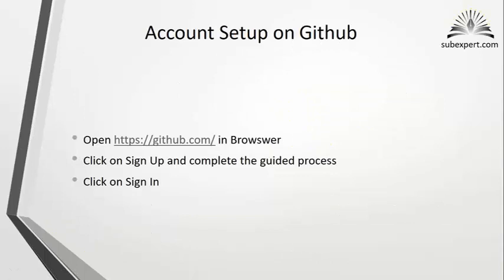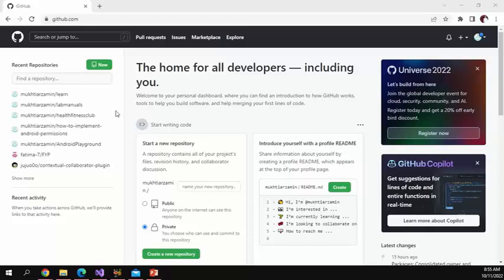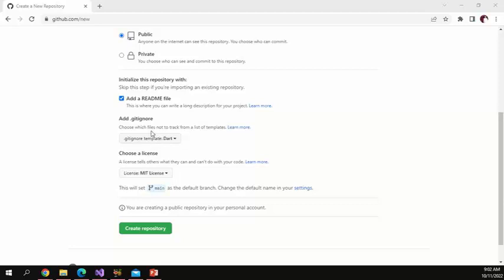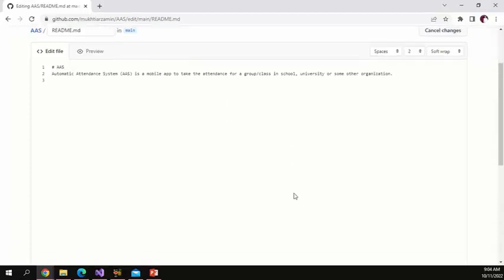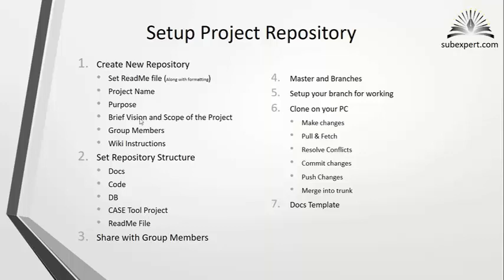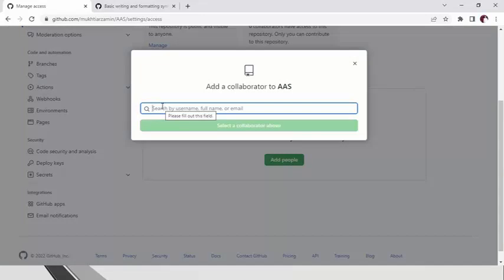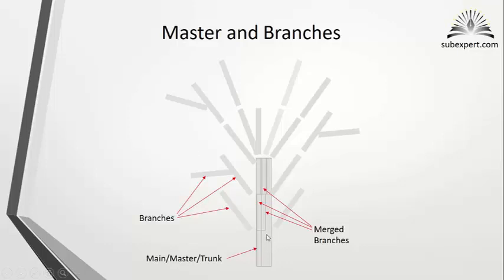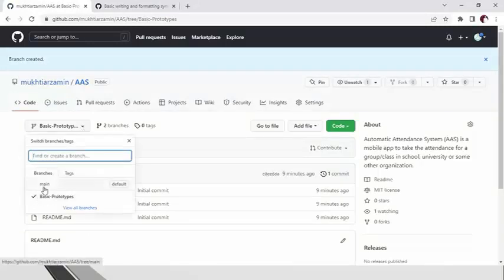Project Setup on GitHub - Part 1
This video will guide you to setup your semester, final year or a commercial project on GitHub.